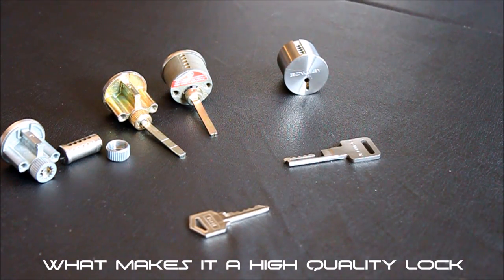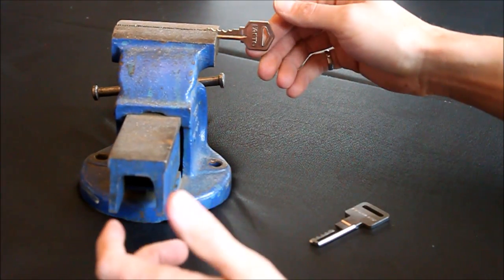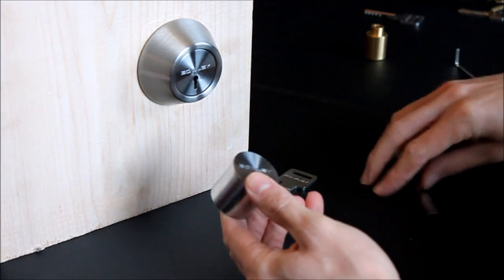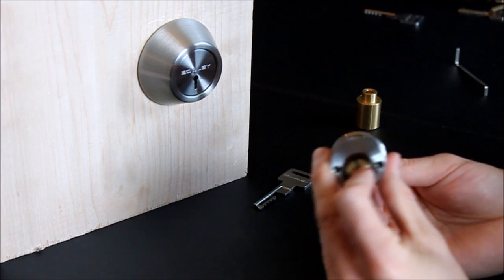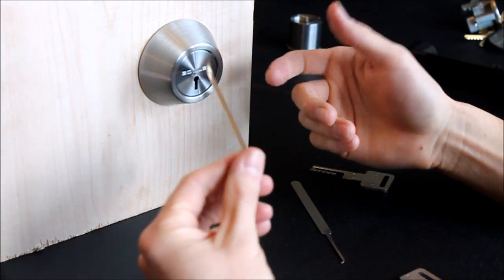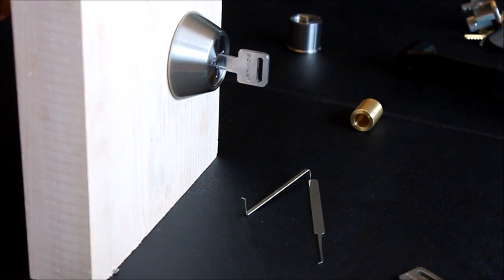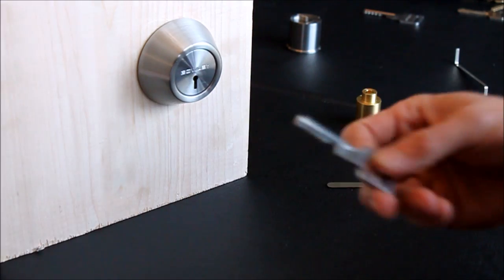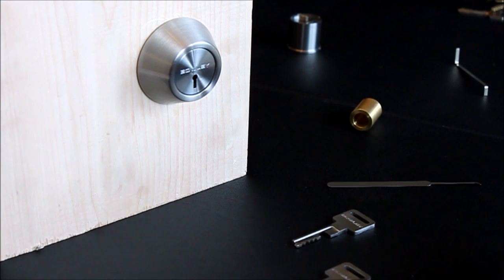Bowley Lock Demo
I talk about why our lock is so highly tamper resistant and what makes a high quality lock.